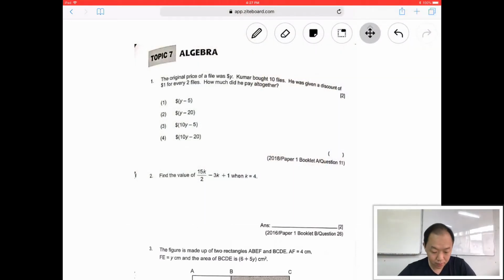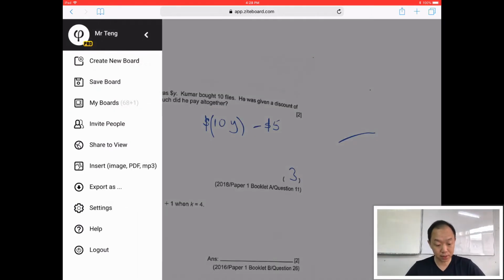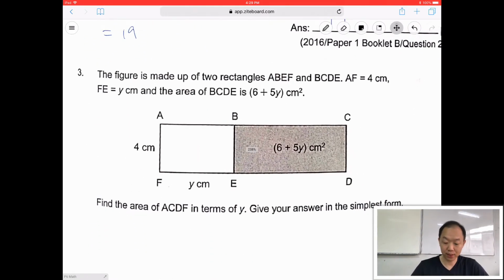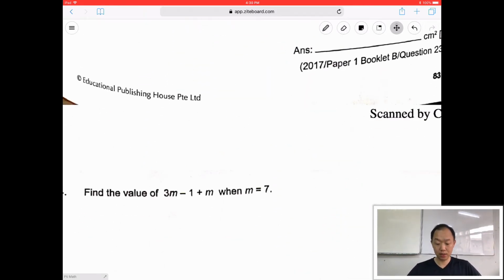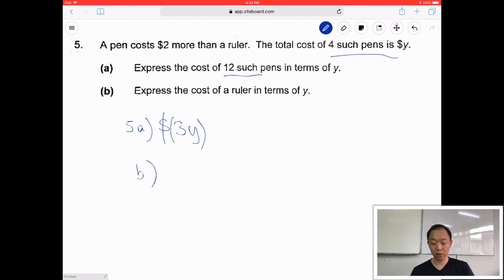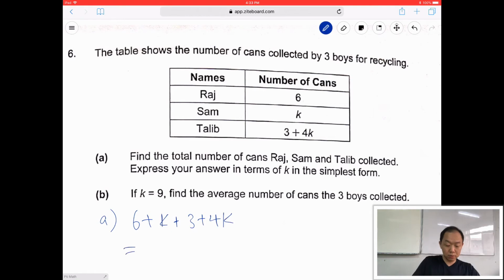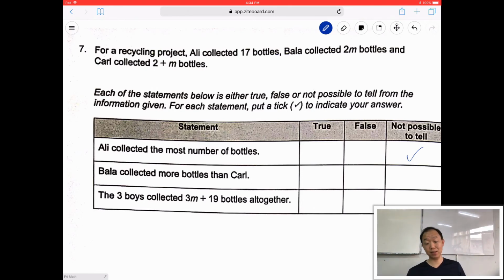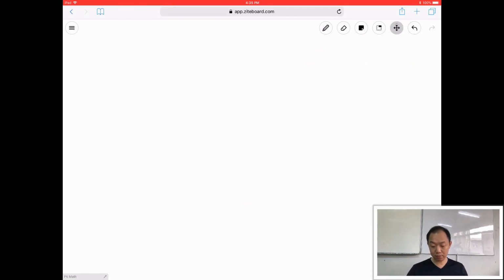Preparing for PSLE 2019 Math - Algebra qns from 2016-2018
Today we look at the past 3 year questions on algebra and we answer one of the most asked question by parents. Can we use algebra to solve Math problem sums?

Good afternoon coaches! If you are a parent helping your child, you are a coach. If you are a student helping yourself, you are a self coach too! So I am addressing all of you as coaches!

In today’s video, I go through the past 3 years Algebra question. Below is the list of timelines that you can skip to if you do not wish to watch the entire video.

0:30 - How to substitute alphabet with a particular value in a word problem sum

2:09 - How to substitute alphabet with a value but includes fractions

2:40 - How to solve algebra questions involving area and multiplication

4:34 - How to solve problem sums involving Algebra

5:42 - Another problem sum involving Algebra

7:00 - Yet another problem sum with Algebra 2018 PSLE paper

8:31 - Parent asks can we use Algebra to solve all problem sums?